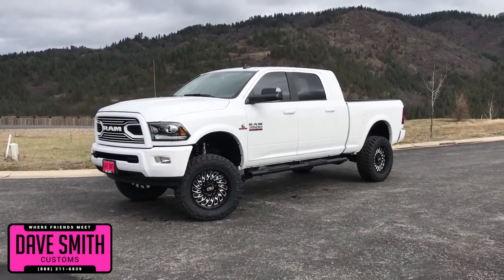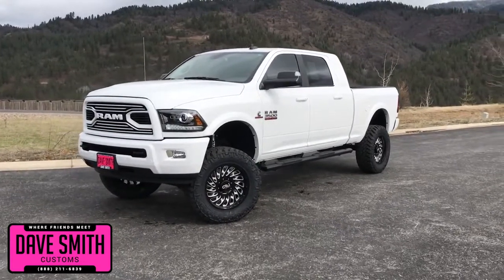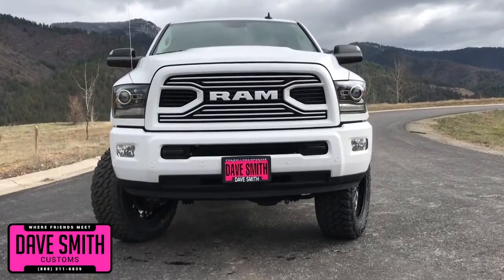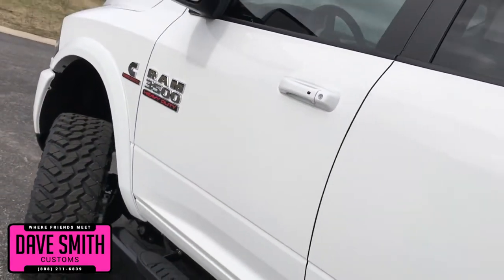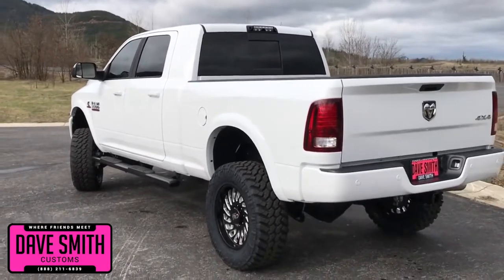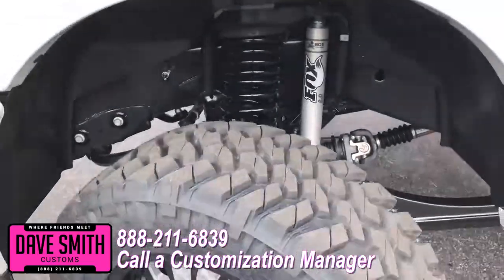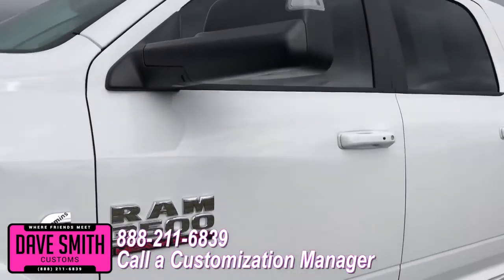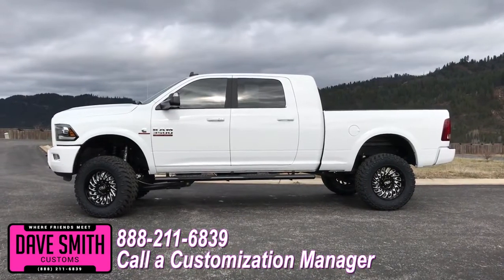Dave Smith Custom 2018 RAM 3500 81771x Karok